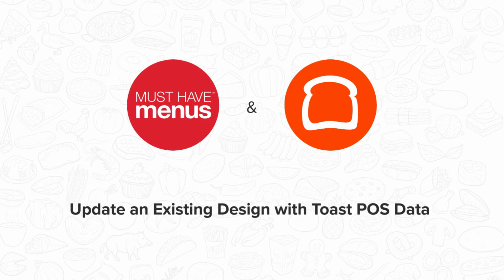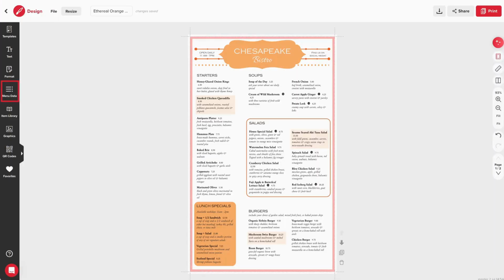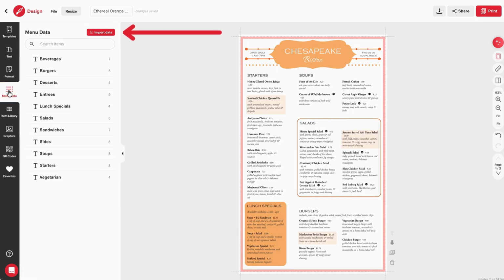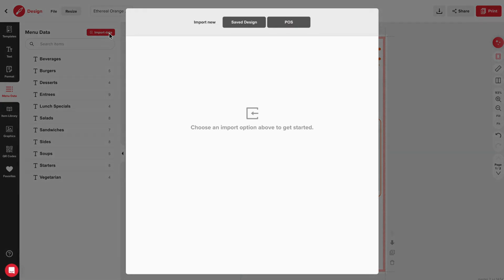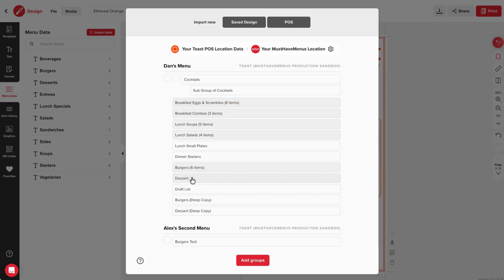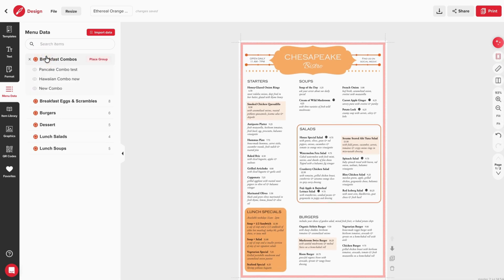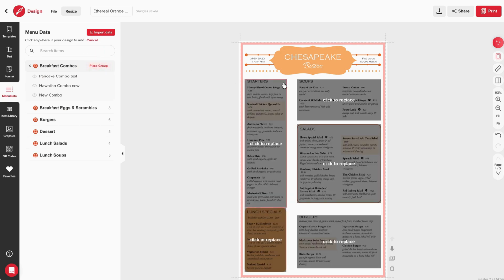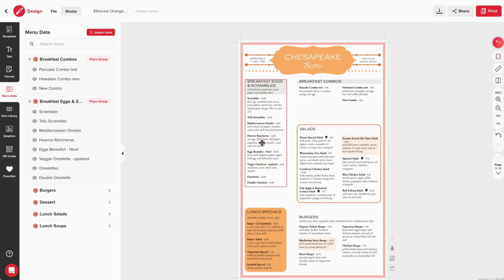MustHaveMenus & Toast POS : Update an Existing Design with Toast Data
How to Use Toast POS Data in a MustHaveMenus Design | Faster Menu Creation for Restaurants

Learn how to use Toast POS data directly in MustHaveMenus designs to quickly create accurate, professional restaurant menus. Restaurant operators can import their menu data from Toast and place it onto a menu design with a simple point-and-click workflow.

MustHaveMenus allows restaurants to transform their Toast POS menu data into beautifully designed menus for print and digital menu boards. Instead of manually entering menu items, descriptions, and prices, users can import their Toast data and add it directly to their design in just a few clicks.

This integration helps restaurants save time, minimize manual work, and reduce pricing errors. When menu items or prices are updated in Toast, restaurants can quickly refresh their data in MustHaveMenus to keep menus accurate across all guest-facing materials.

Using Toast data within MustHaveMenus helps restaurants manage multiple menu formats, including printed menus, digital signage, and in-store menu boards. By connecting POS data to the design process, restaurants can maintain consistent menu information while still customizing layouts, branding, and visuals.

MustHaveMenus makes it easy to combine powerful menu design tools with real-time POS data, helping restaurants create accurate menus faster. See how you can quickly turn your Toast POS data into professional restaurant menus with MustHaveMenus.

A menu design may already be completed in an account, but is not yet using data from Toast POS. This video will walk through the steps to update the design using the MustHaveMenus integration with Toast.